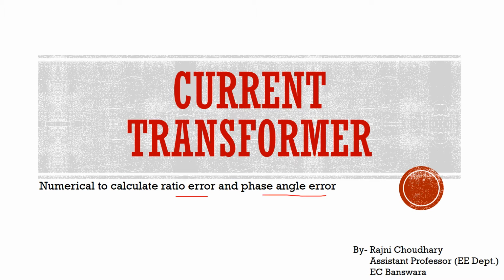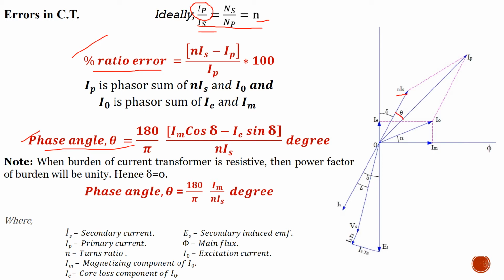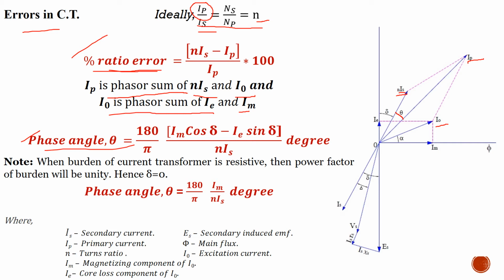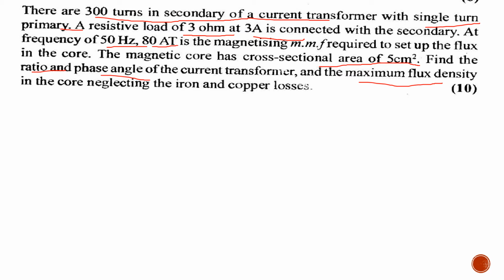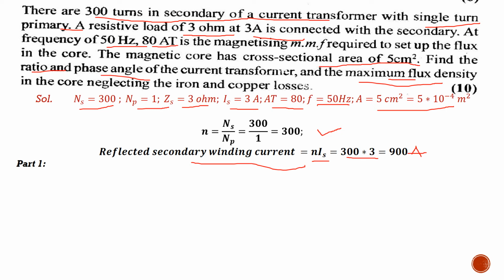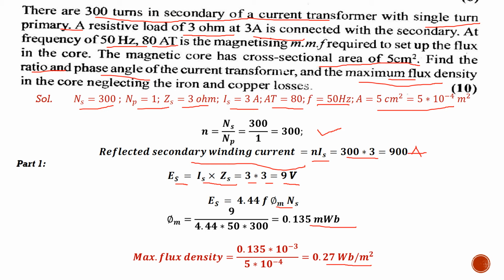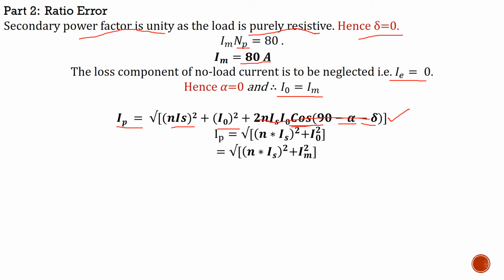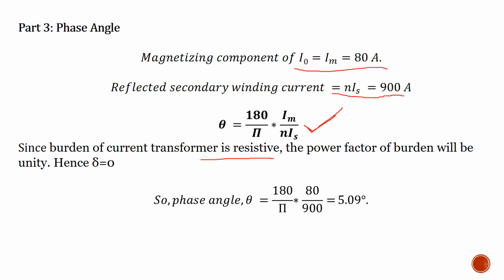To Calculate Ratio error and Phase Angle Error of Current Transformer | By Ms. Rajni Choudhary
Topic: To Calculate Ratio error and Phase Angle Error of Current Transformer
Semester- 6th sem/8th sem
Subject- Power System Protection/ Protection of Power System

Stay Updated! 🔔